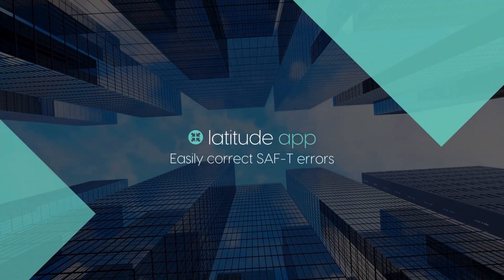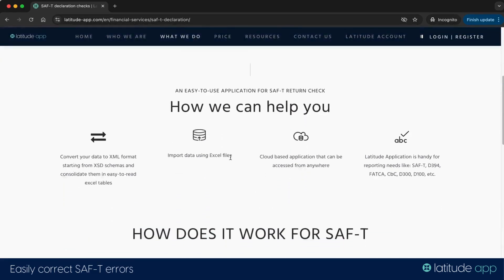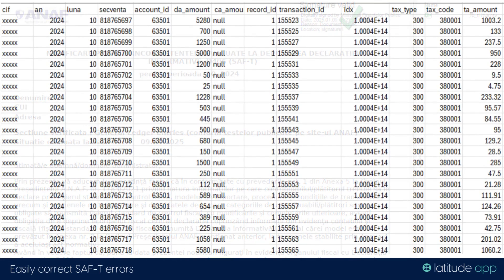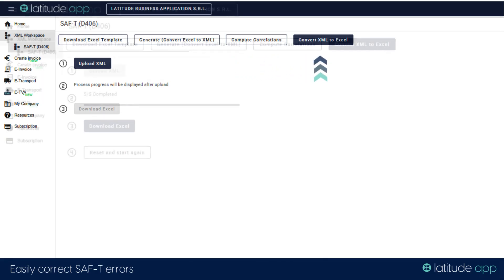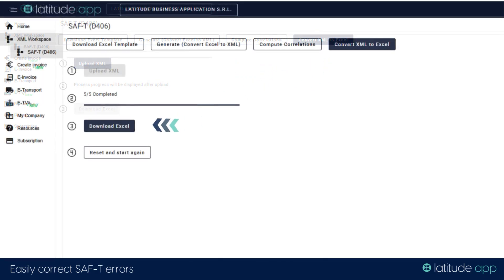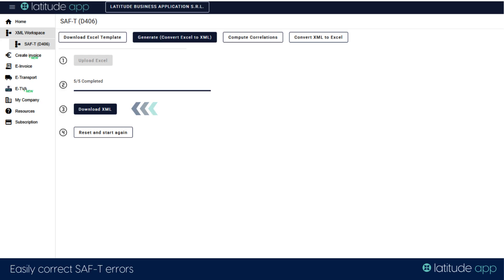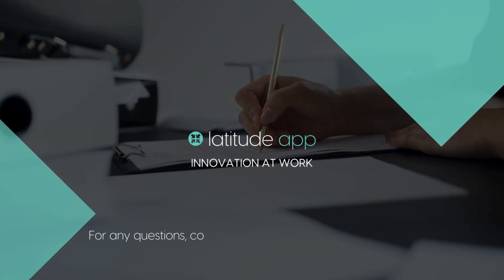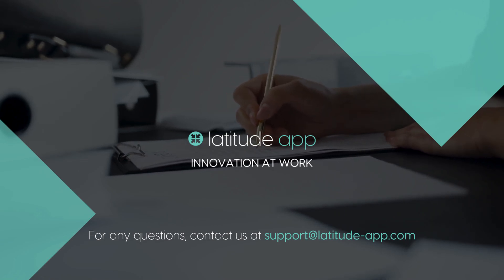How to correct SAF-T inconsistencies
Simplify your SAF-T declaration process with Latitude App 💯

Managing SAF-T declaration inconsistencies can be overwhelming, but we make it easy by converting XML files into Excel or CSV for efficient error tracking, allowing you to correct issues quickly and stay within ANAF's 30-day deadline.

With Latitude App, you can validate your SAF-T data before submission, minimizing errors and ensuring compliance.